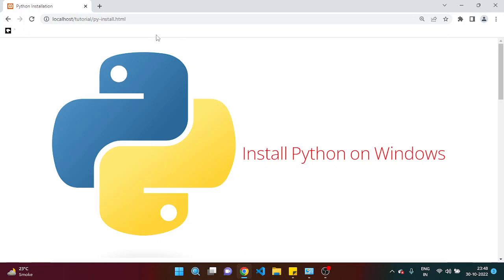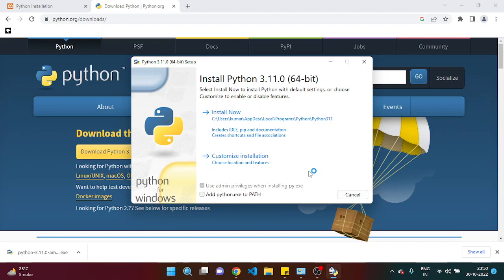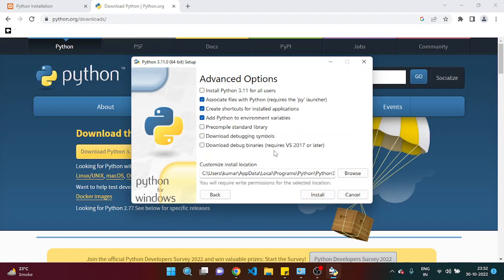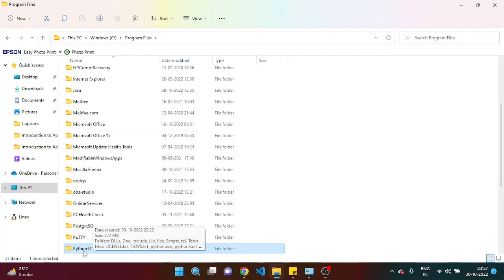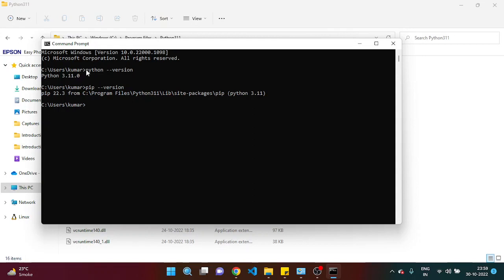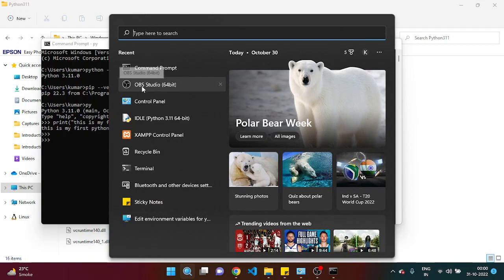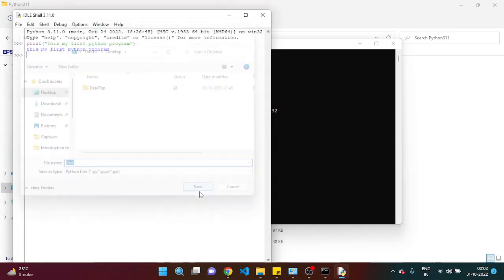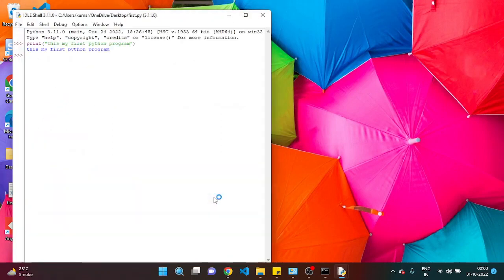How to Install Python on Windows 10/11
How to Install Python | How to Install Python on Windows